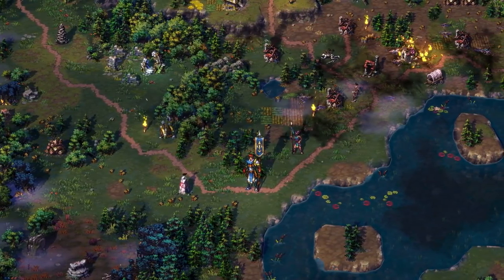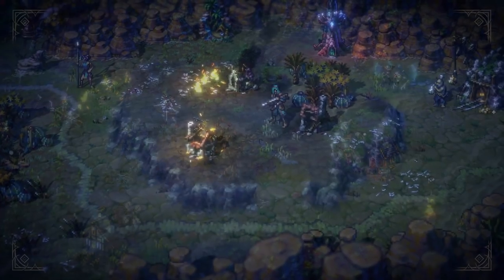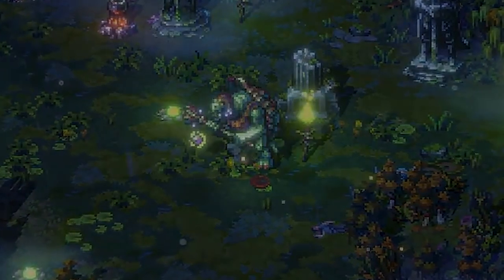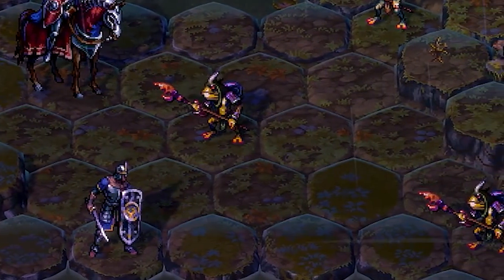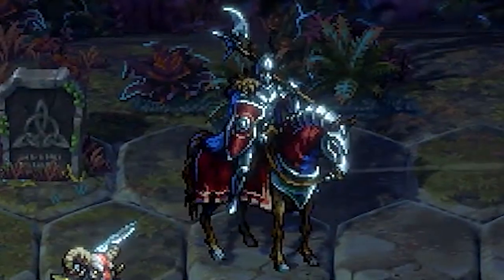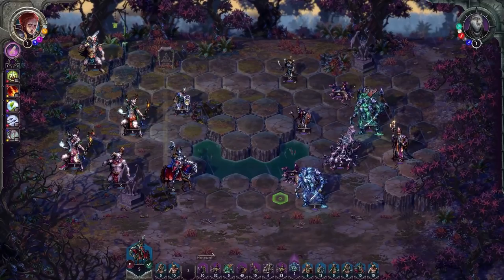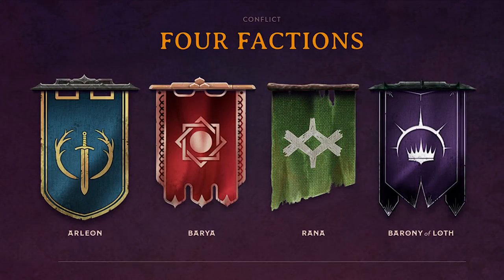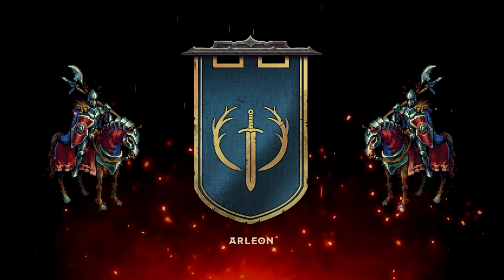SONGS OF CONQUEST ► Gameplay, Combat, Faction Overview & Amazing Pixel Art Graphics!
The new adventure strategy RPG game Songs of Conquest has some of the best pixel art in gameplay I've ever seen and it looking like a nostalgic but modern Heroes of Might & Magic or Age of Wonders like game is going to turn a lot of heads. A new trailer recently released, let's analyse it a bit and appreciate the art in SoC while talking about the gameplay, combat, and factions that we can see. Release date is set of early 2022.

Timecodes
Intro | 0:00
Trailer | 1:15
Graphics & Pixel Art | 2:36
Unit Designs | 3:40
UI | 5:10
Combat Arenas | 6:14
Game Overview | 7:17
4 Factions | 7:41
BIG NOTE | 11:49
Base-building | 12:05
In-game Map Editor | 12:31
Conclusion | 13:09